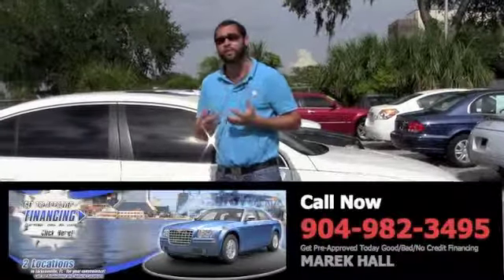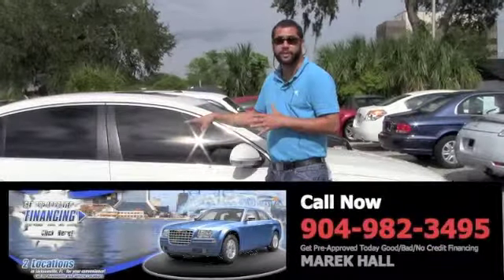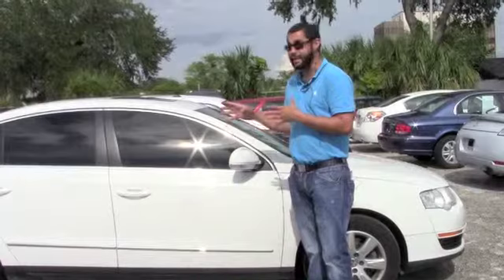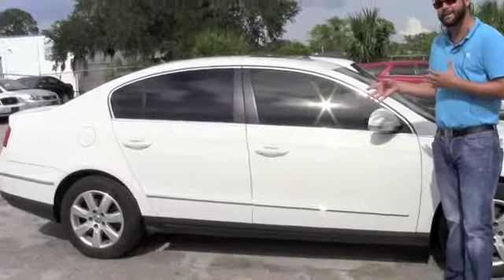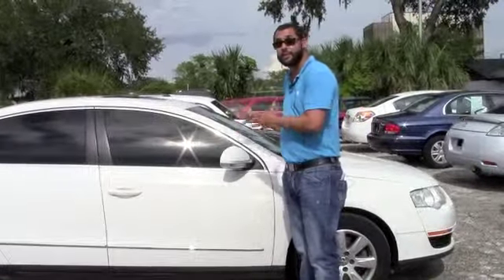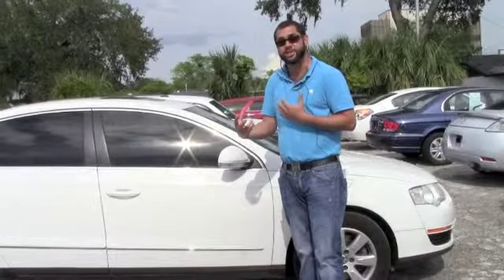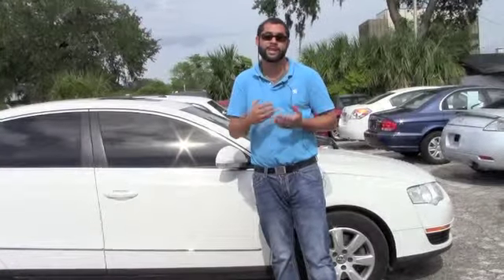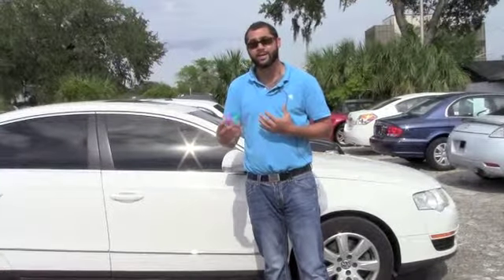MAREK_2006_VOLKS_PASSAT